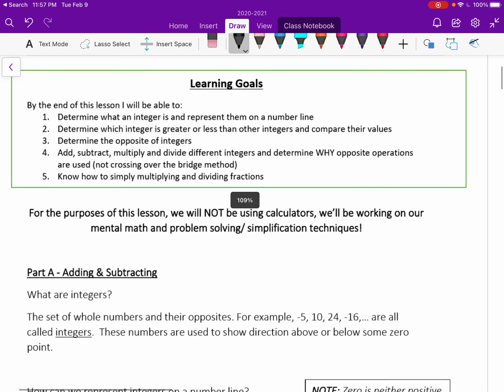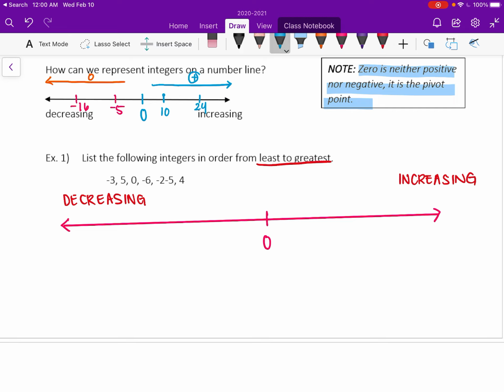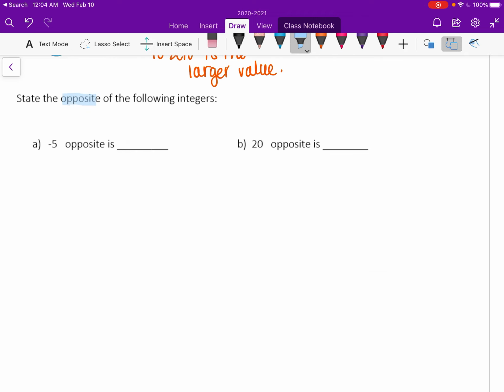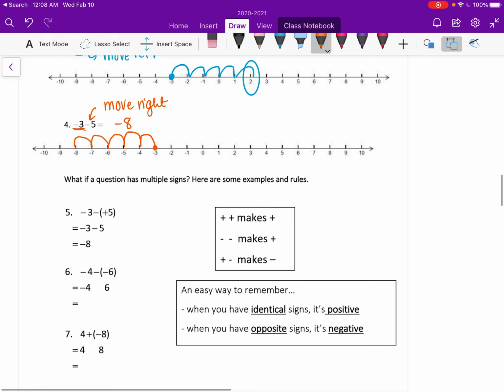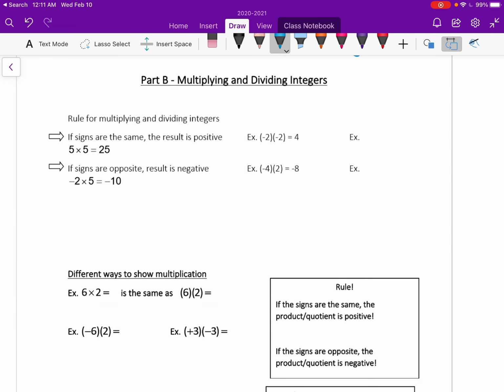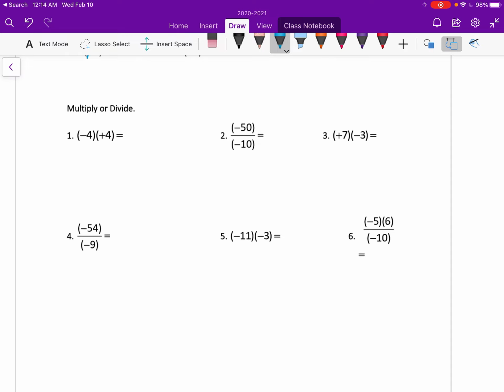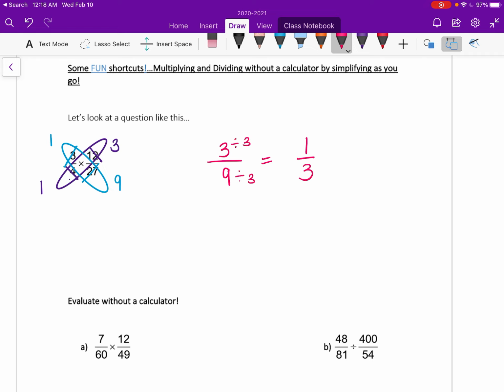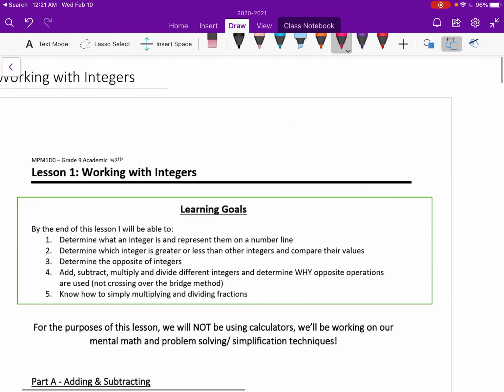Lesson 1 Working With Integers